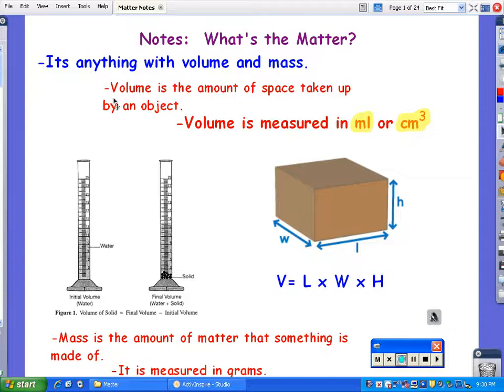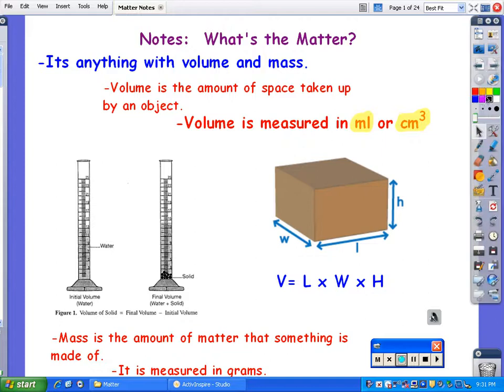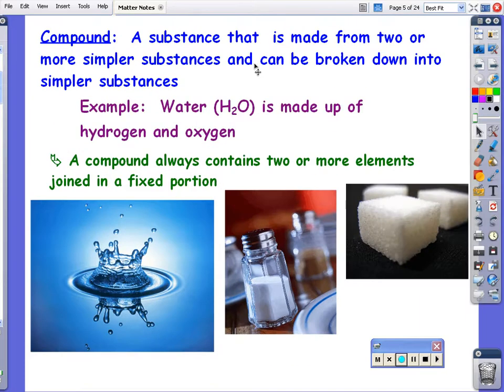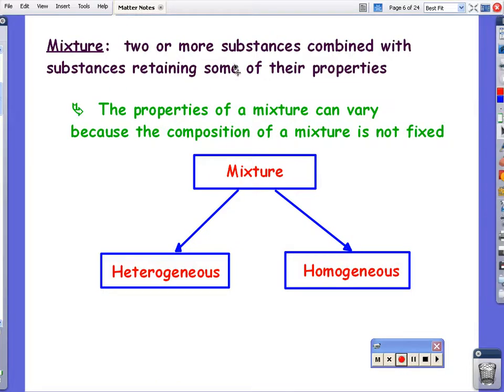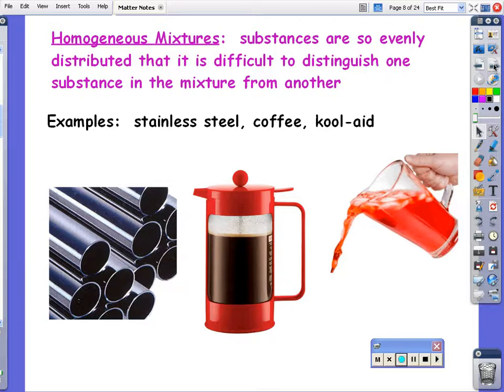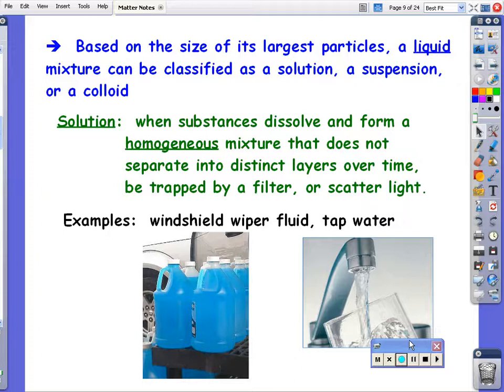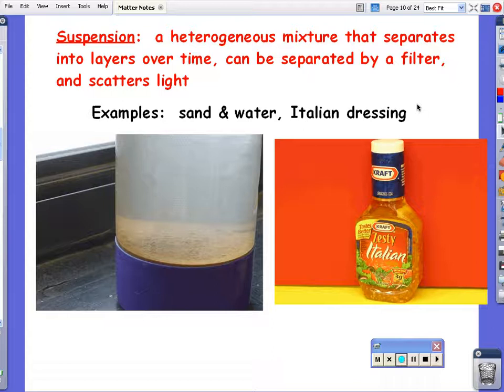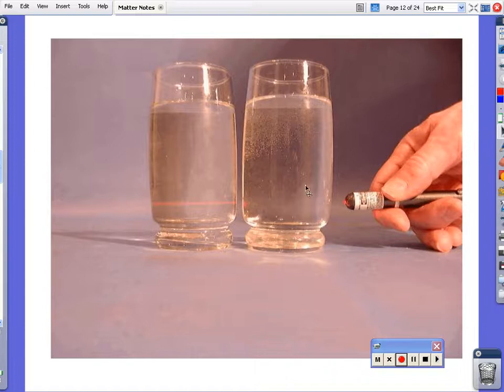Sellers' What's the Matter Review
Quick review of the Classification of Matter Notes